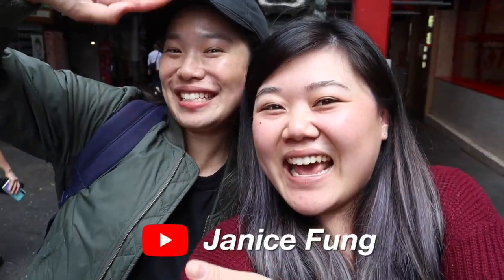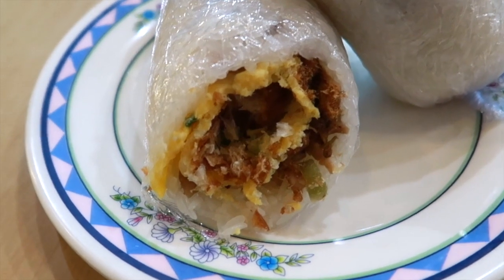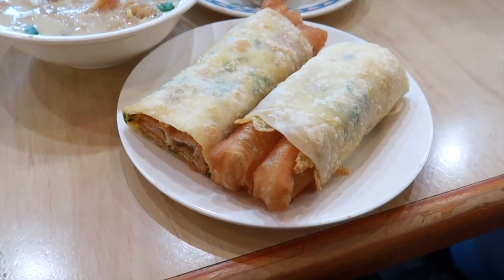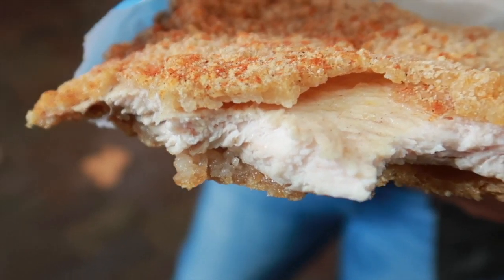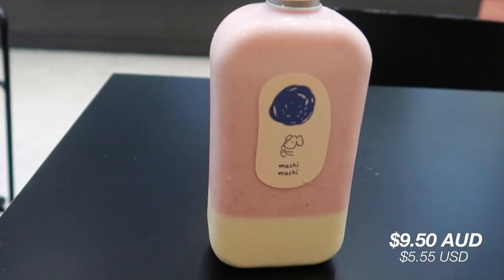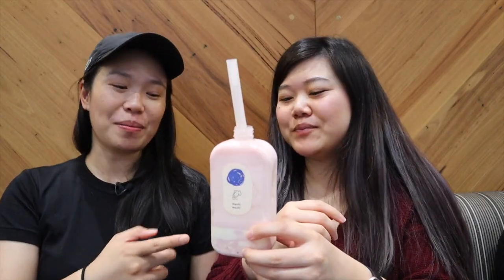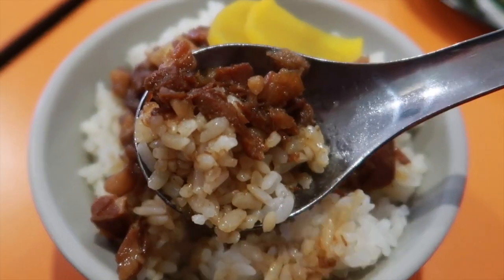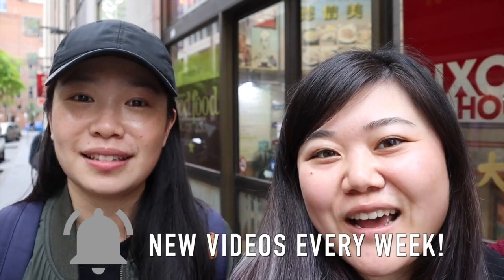AMAZING TAIWANESE FOOD in SYDNEY! Taiwanese Food Tour ft. Janice Fung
In today’s video we are going on a Taiwanese food tour all around Sydney, Australia! I’m always on the hunt for Taiwanese food wherever I go, and I was surprised at how many good spots there were in Sydney. Joining us, we have a very special guest, Janice Fung, to eat all the amazing dishes like braised pork rice (lu rou fan), beef noodle soup, boba, and much more!
**Please note that this was filmed many weeks ago, before things got really crazy. Please be safe, practice social distancing and stay at home when you can ❤️

SPOTS MENTIONED:
Mother Chu
1/84-88 Dixon St, Sydney NSW 2000, Australia
Fan Tuan, Salty Soy Milk, Egg Pancake with Youtiao

Hot Star Large Fried Chicken
96 Liverpool St, Sydney NSW 2000, Australia
Original Fried Chicken

Machi Machi
501 George St, Sydney NSW 2000, Australia
Fresh Strawberry Latte with Pannacotta

Cho Dumpling King
Shop TG6, 8 Quay St, Haymarket NSW 2000, Australia
Braised Pork Rice (Lu Rou Fan), Beef Noodle Soup, Sausage

Meet Fresh
13 Goulburn St, Haymarket NSW 2000, Australia
Signature Taro Ball

EQUIPMENT
» Canon G7X (small vlogging camera)
» Canon M50 (bigger vlogging camera)
» Rode smartLav+ (lavalier mic compatible with smartphones)
» Rode VideoMicro (small directional mic)
» Rode Wireless Go (wireless mic)
» Rode VideoPro+ (big shotgun mic)
» Joby Gorillapod 3K (flexible vlogging tripod)
» Joby Telepod (small standing tripod)